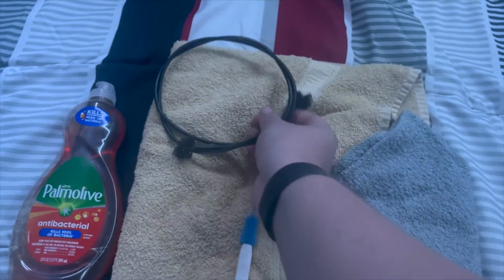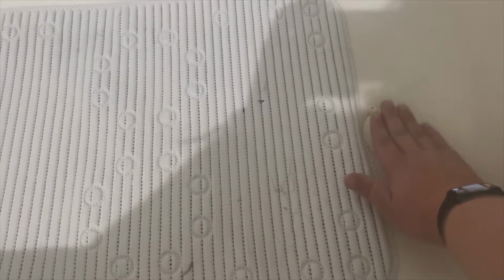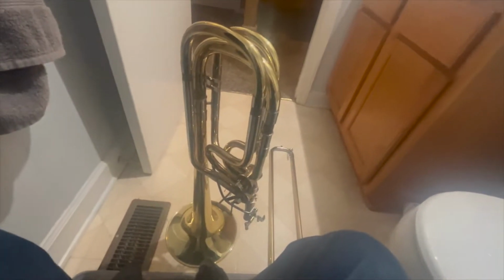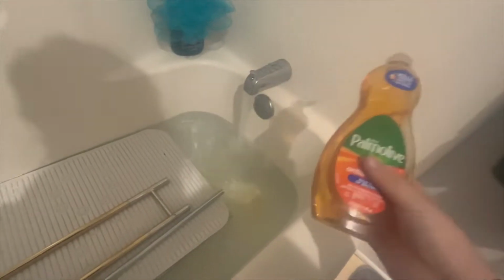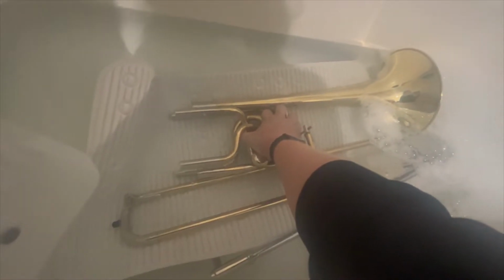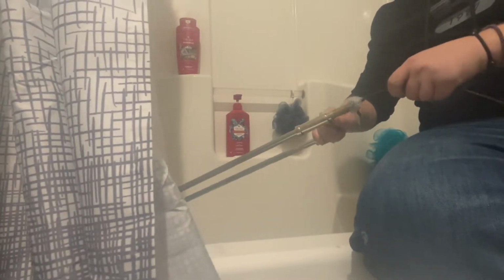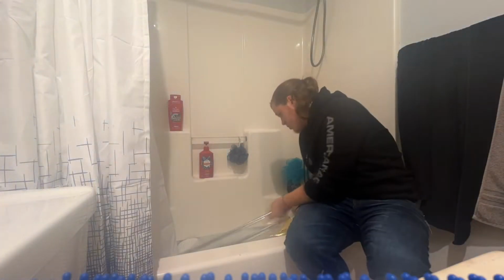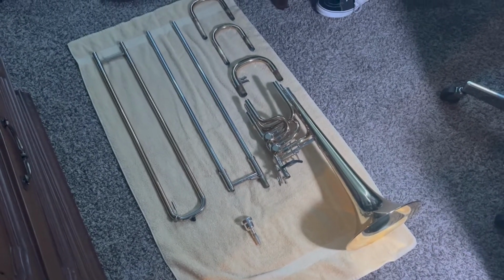How to Clean Your Horn Bass Trombone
For my teaching with technology class in college. Here is a simple video on how to clean a brass instrument; specifically a bass trombone